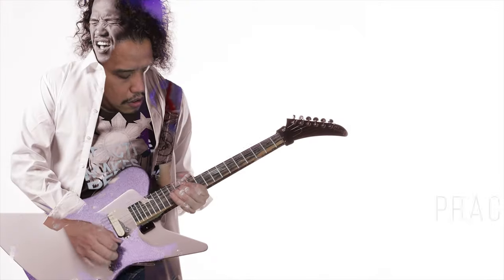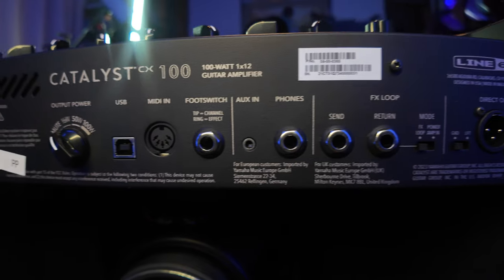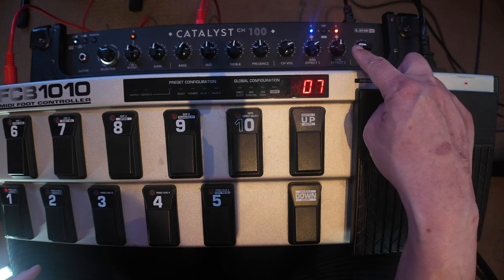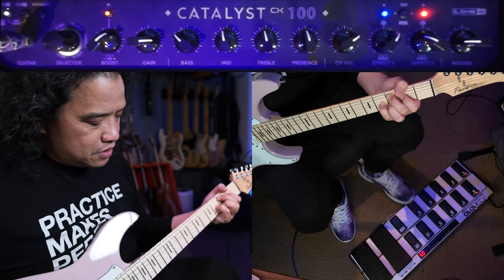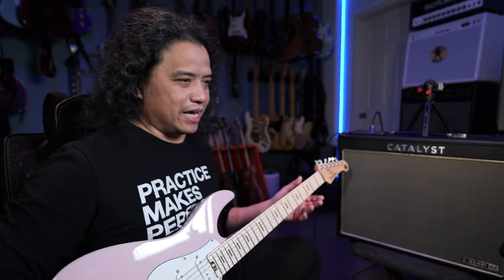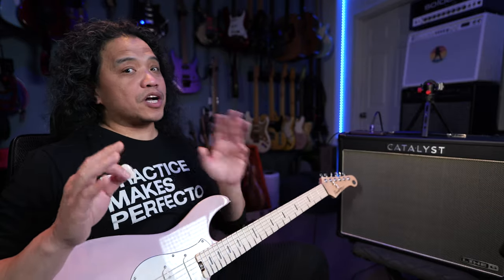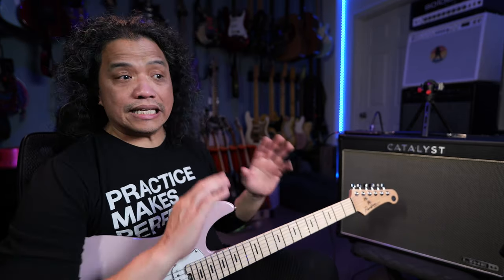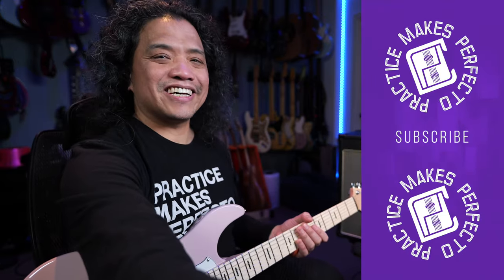CATALYST CONTROL - Line 6 Catalyst CX 100 Guitar Amp MIDI Setup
Here's my MIDI Control setup for the new Line 6 Catalyst CX 100 guitar amp.

🛒 USB-B to USB-C
🛒 Lightning to USB-C

CHAPTERS